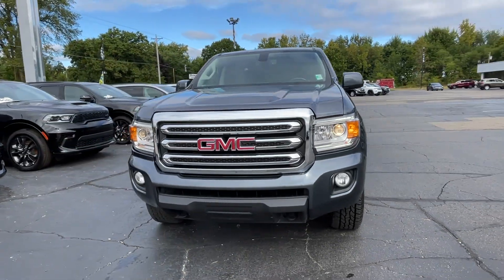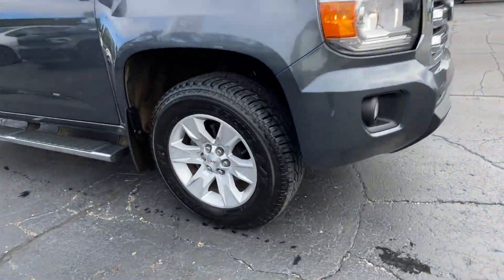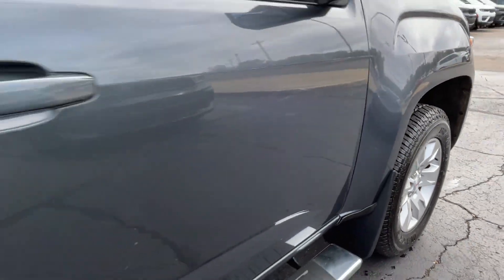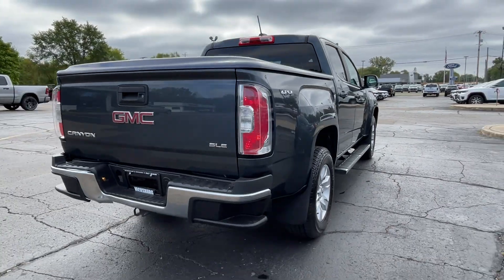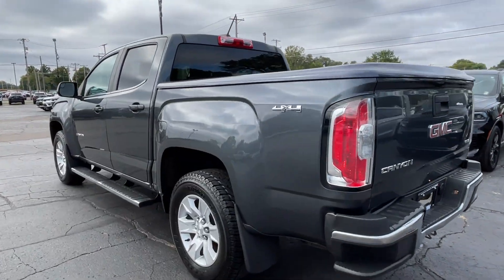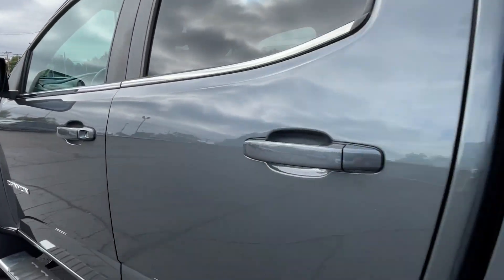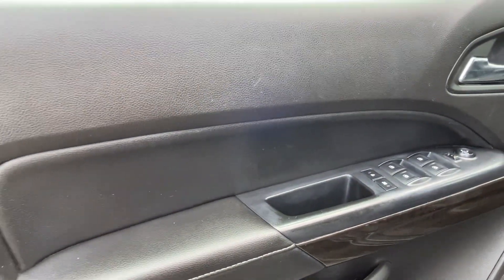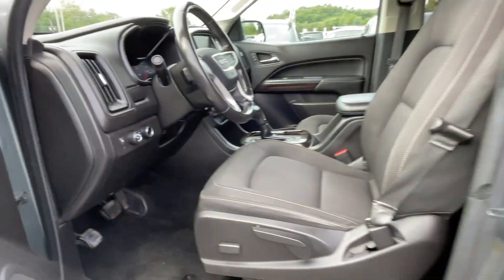2017 GMC Canyon 4WD SLE Vicksburg, Fulton, Schoolcraft, Portage, Pavillion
2017 GMC Canyon 4WD SLE 1GTG6CEN3H1144005 Video

This 2017 GMC Canyon 4WD SLE is full of phenomenal features such as: